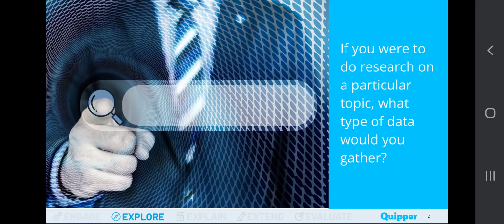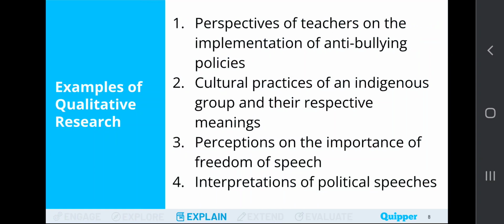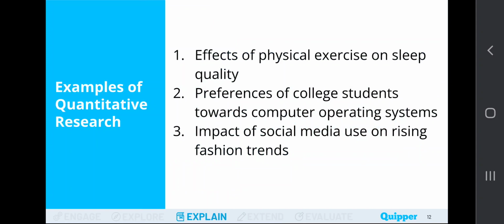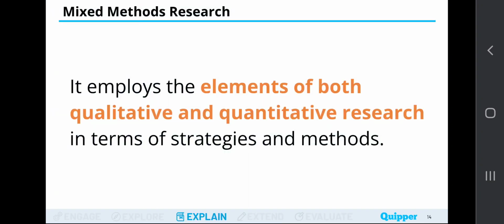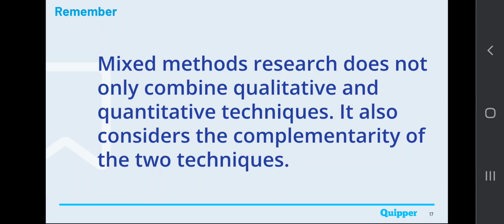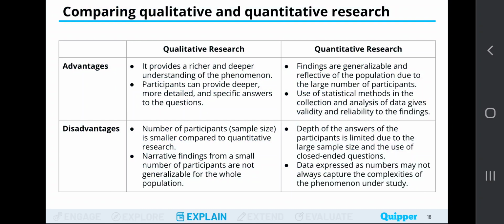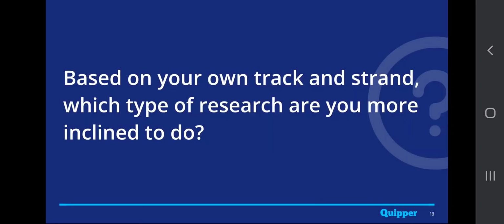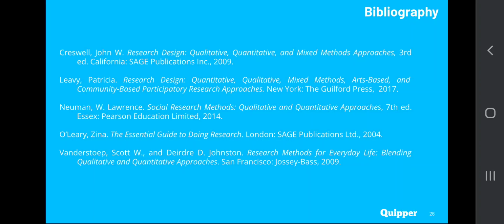UM SHS|Res 1S|Unit 1: Lesson 3| Qualitative and Quantitative Research